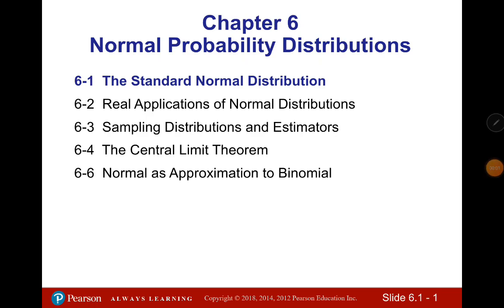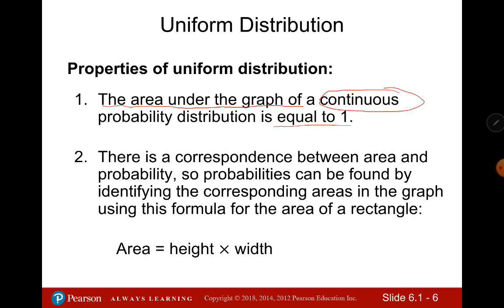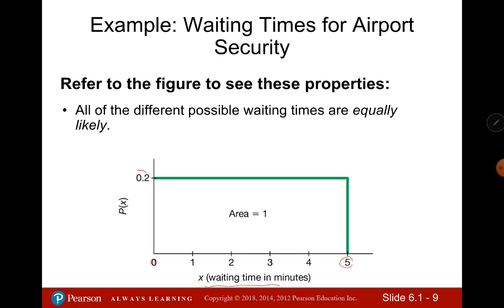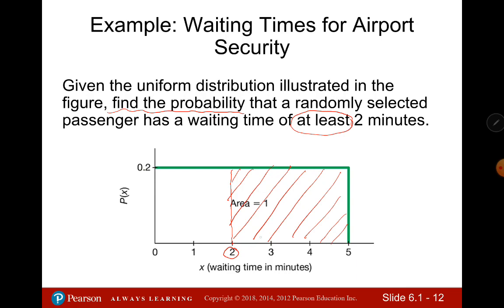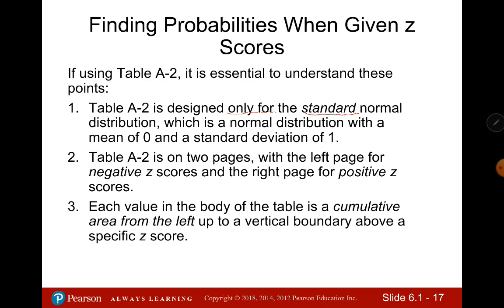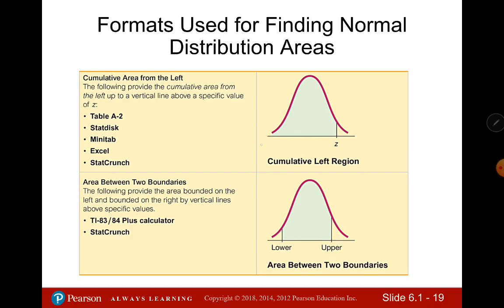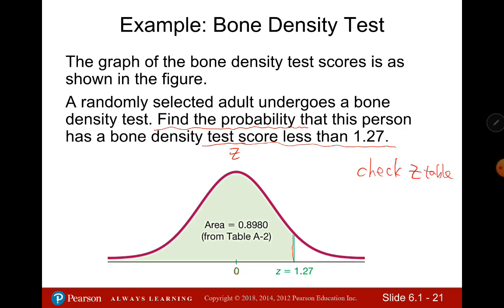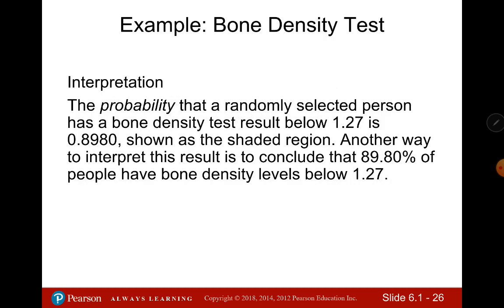Math 2670 6.1 part1